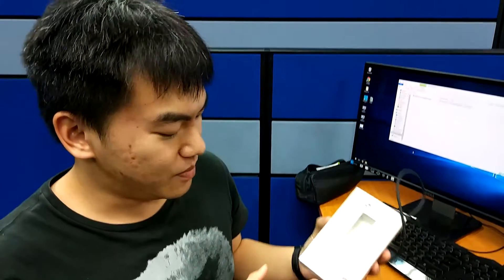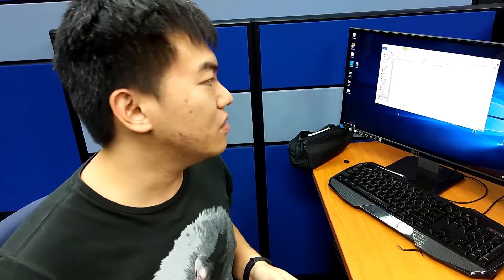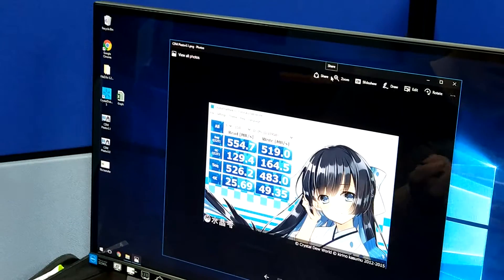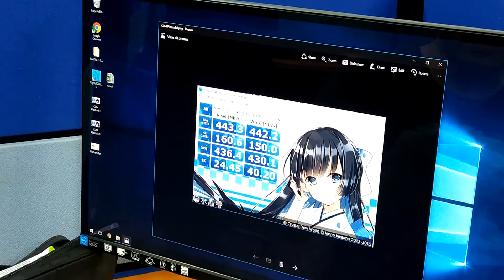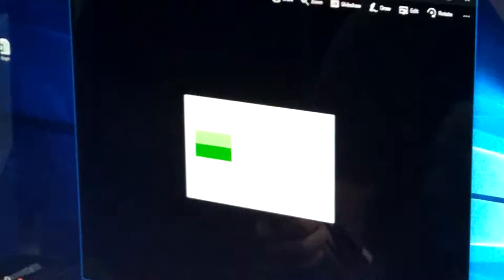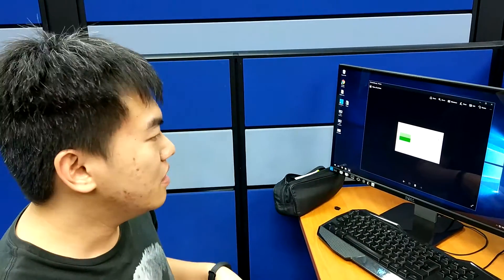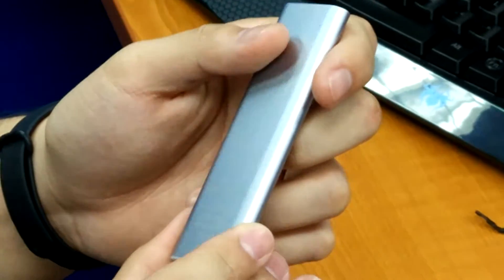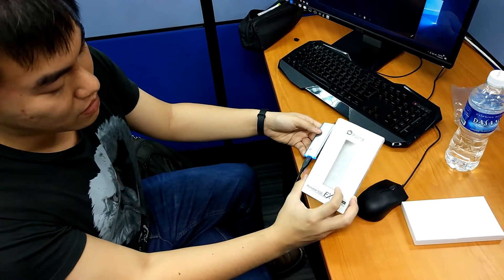A look at Plextor EX1 External Portable SSD with Benchmarks!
The Plextor EX1 is an external Portable SSD that runs on the USB 3.1 interface that was launched in November 2016. This Portable SSD weighs only 30grams, and comes in Silver and Gold. It can reach a maximum read and write speed of 550/500 MB/s respectively.

The package comes with a Type-C to Type-A USB adapter cable, as well as a carrying pouch, which perfectly complement any smartphone, tablet, or laptop to create a mobile storage solution that offers the most professional and stylish experience.